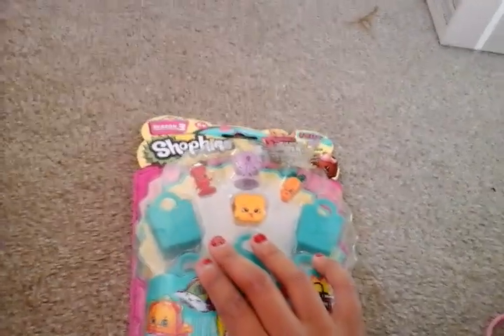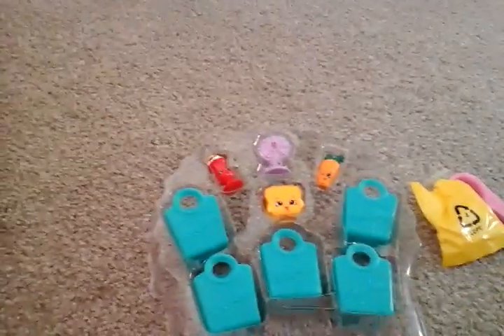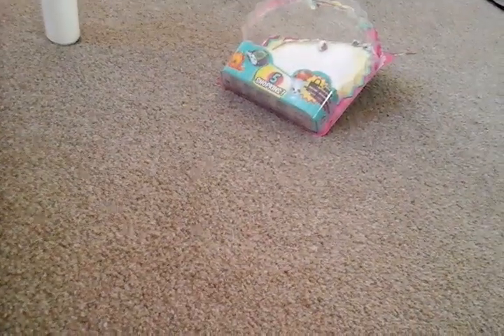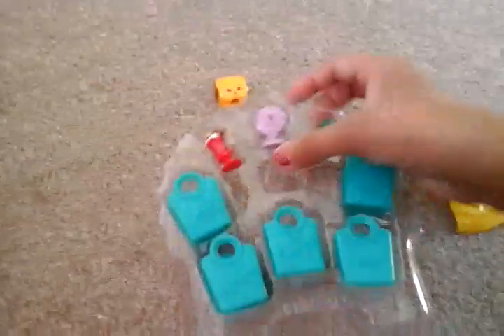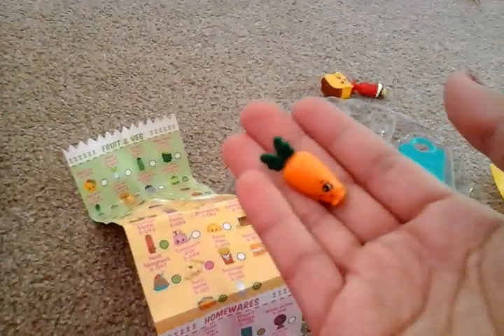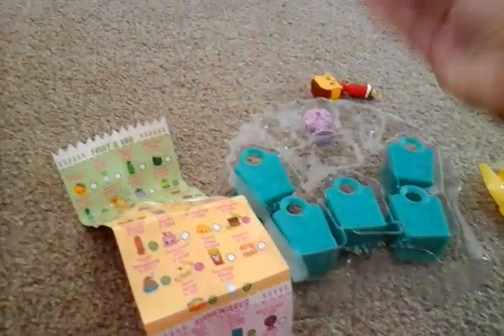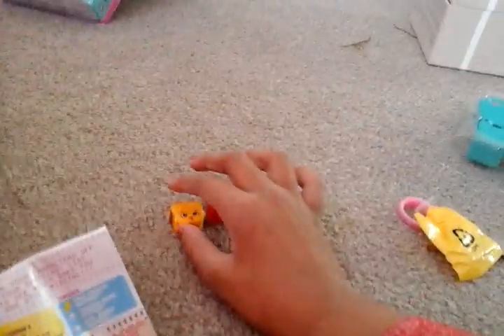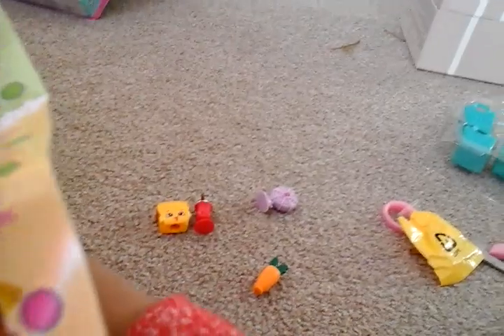Shopkins part 3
I have not done one in a wile